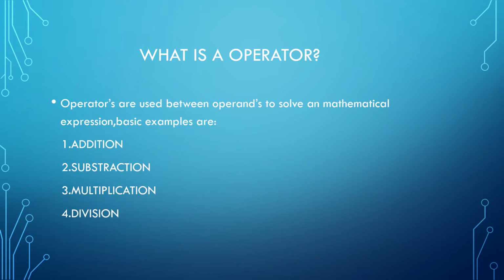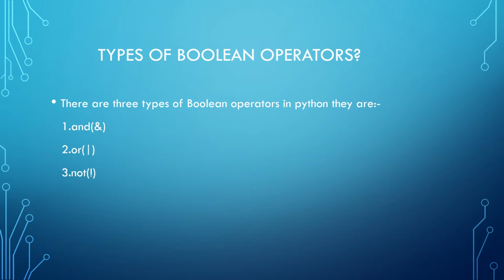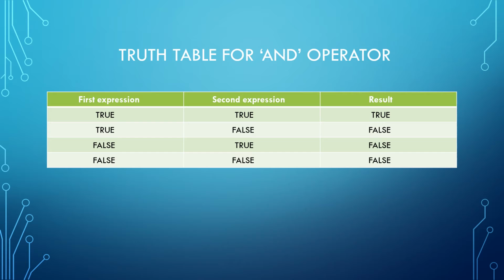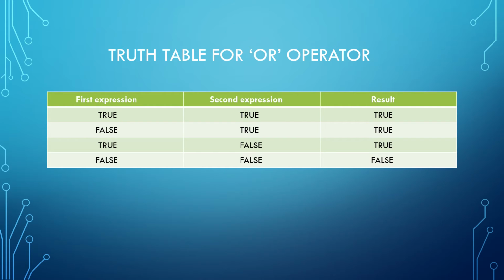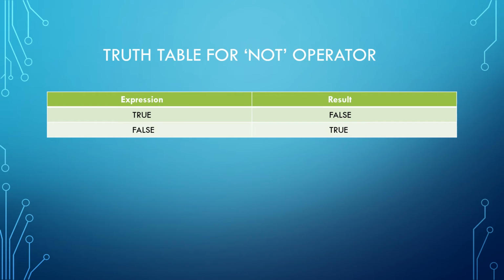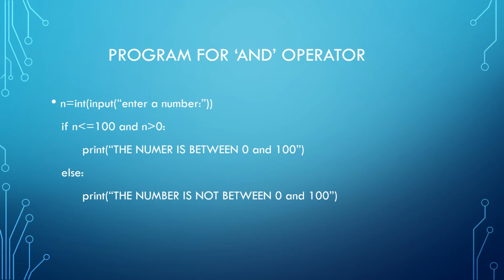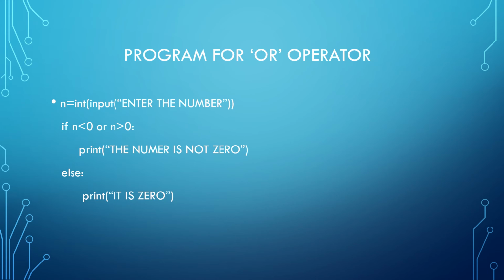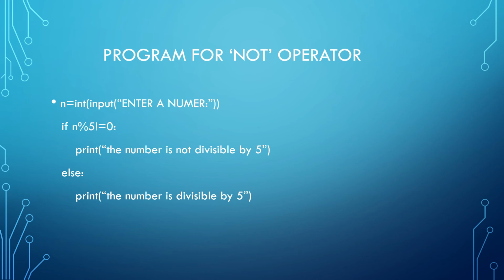20951A05G4_BOOLEAN OPERATORS